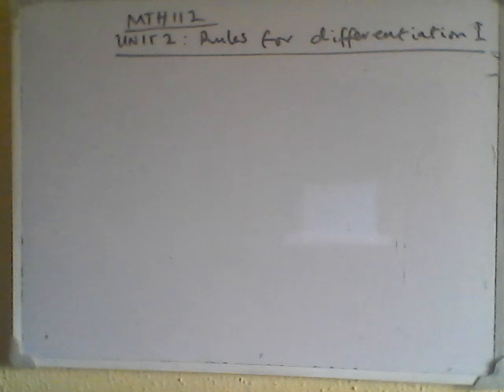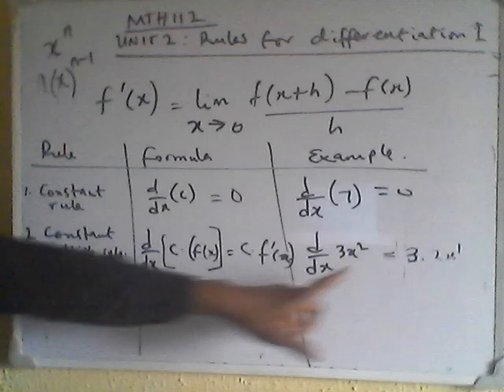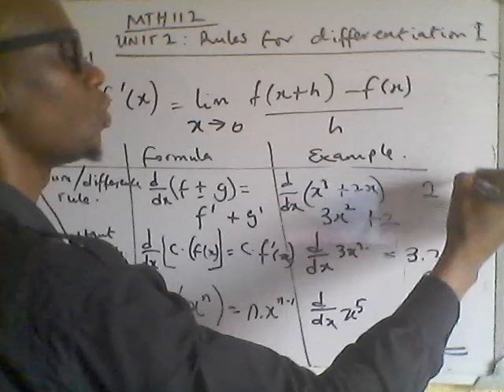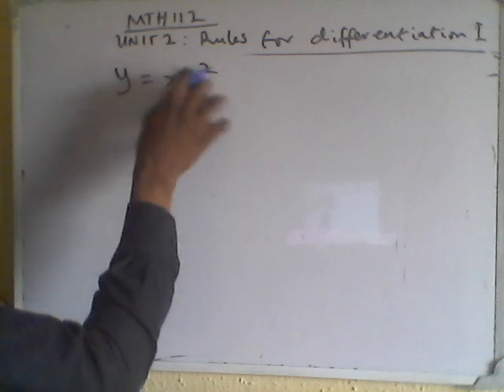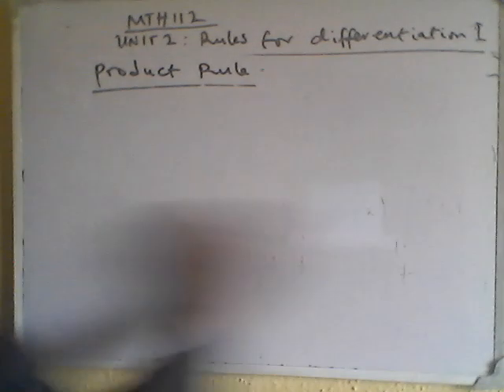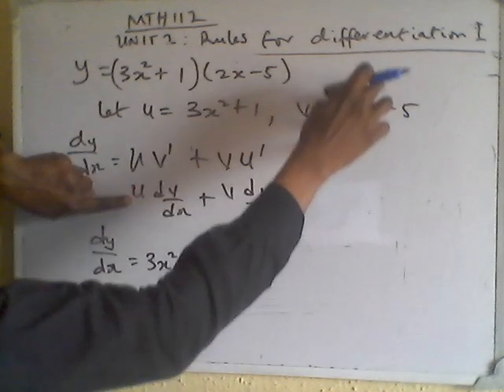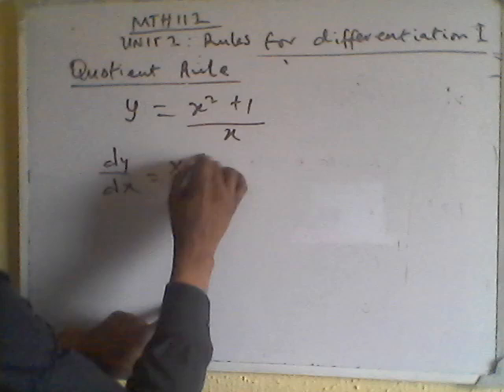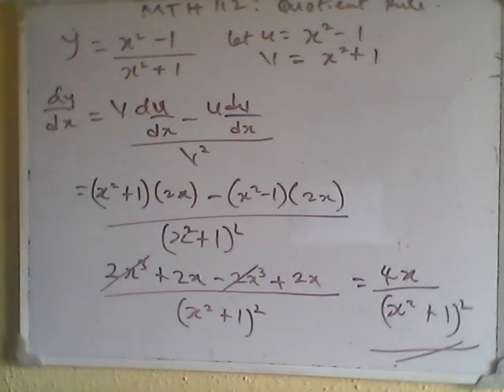Rules for Differentiation Made Easy | Constant, Power, Product and Quotient Rules Explained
If differentiation still feels mysterious, this lesson will make everything fall into place. We walk through the essential rules that every student needs before moving into real calculus applications. You’ll see how each rule works, why it works, and how to apply it quickly in any problem.

By the end of this video, you should be able to:
• Use the constant, power, and sum rules without hesitation
• Differentiate expressions with constant multiples
• Apply the product rule when two functions are multiplied
• Handle divisions using the quotient rule
• Simplify derivatives and understand what they mean in real situations
• Work through guided examples, exercises, and short quiz questions

What we cover includes:
• Quick recall of the basic derivative idea
• Constant Rule
• Constant Multiple Rule
• Power Rule
• Sum and Difference Rule
• Product Rule
• Quotient Rule
• Negative powers and algebraic simplification
• Step-by-step worked examples
• A short word problem showing rates of change
• A self-check section and TMA-style assignment

This is ideal for anyone learning calculus for the first time or preparing for university foundation courses, A-Level, IGCSE Additional Math, WAEC, or introductory engineering maths.

If you’ve been looking for a clear, calm walk-through of the rules of differentiation, you’ll find this lesson helpful.